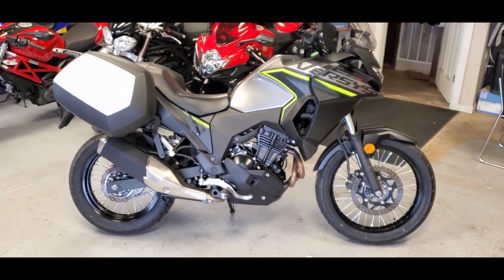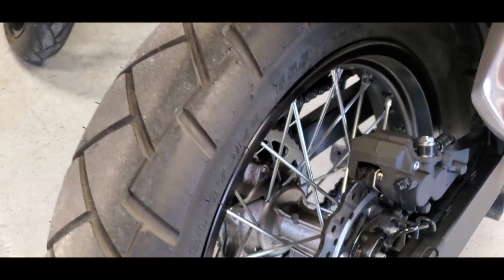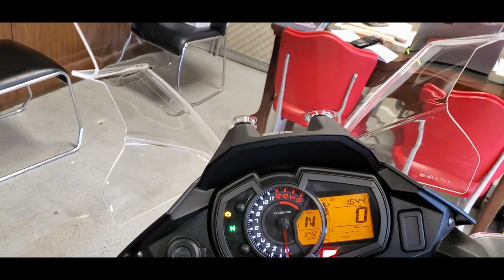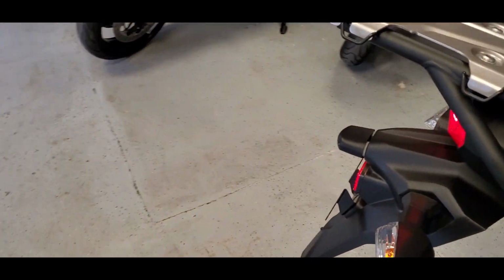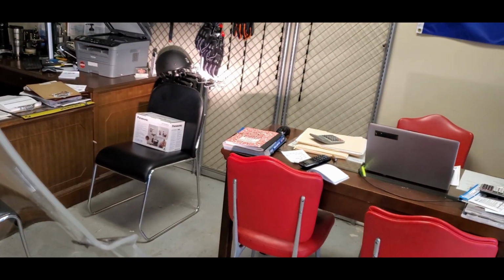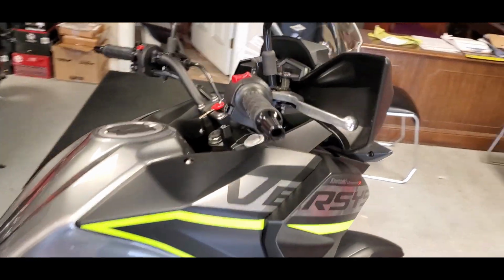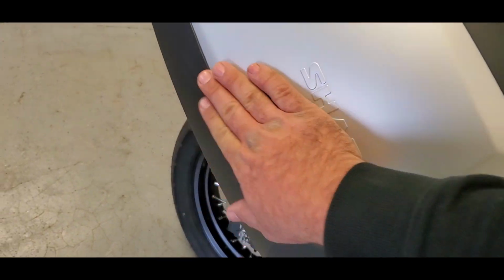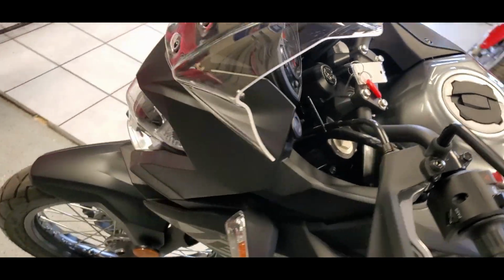2019 Kawasaki Versys 300x. Nimble and sleek ADV touring masterpiece!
Based on a compact and responsive 296cc twin-cylinder engine, the Kawasaki Versys-X 300 is a nimble-handling lightweight motorcycle that’s ready to take on any size adventure. Whether you’re commuting or touring, the Versys-X 300 is a willing companion. With a lightweight chassis and long-travel suspension, the possibilities are endless. Describing the bike is more like sporty and nimble with a utility purpose is pretty spot on. A bike that has the large windscreen, saddlebags and suspension travel offers you a great comfortable ride with the ability to travel. And you can travel with a passenger and loaded saddlebags. The Kawasaki Versys-X 300 is the first twin-cylinder in a growing small-displacement adventure bike class currently filled by single-cylinder machines. The niche the Versys-X 300 attempts to fill is a manageable, approachable and economical adventure bike with versatility to handle a wide range of Adventure Touring scenarios. Kawasaki is conservative with making any claims about its off-road capability. They simply state it’s a street bike with the ability to handle unpaved roads. The DOHC, 8-valve, 296cc parallel-twin motor, shared with the Ninja 300, makes power differently than your typical small-displacement single. With a thumper motor, you get power right off idle through the mid-range, whereas the Versys-X 300 has a mild hit in the lower RPMs and slowly builds power as the revs increase to redline. It feels like it’s accelerating slowly but it keeps propelling you forward, faster and faster, until you are suddenly cruising at a high rate of speed. Fuel range is excellent from the 4.5 gallon tank. So for the road or adventures off road, this compact ADV will give you smiles all day. Like all our bikes this bike will be fully serviced, inspected and detailed at the time you take delivery.

102 Old Ebenezer Rd
Lebanon Pa, 17046